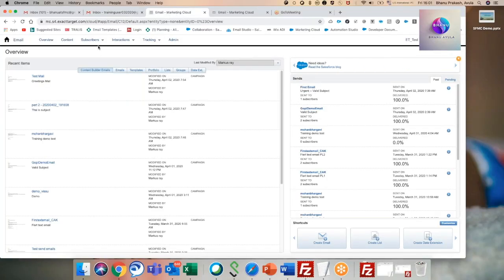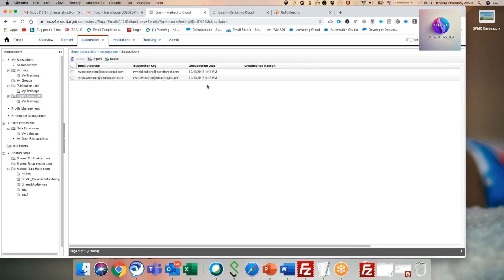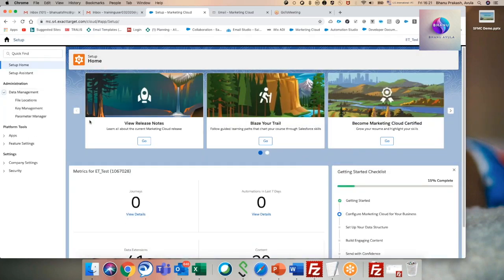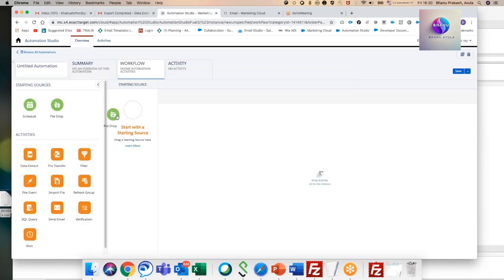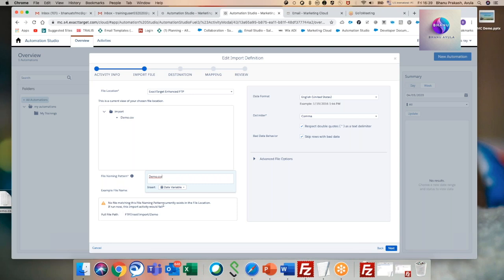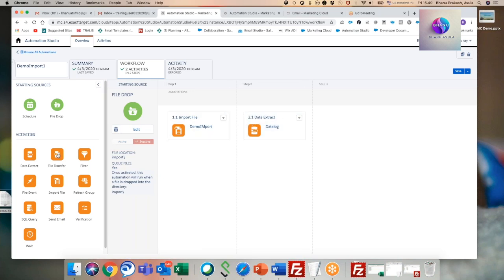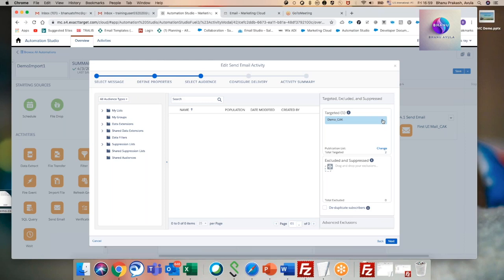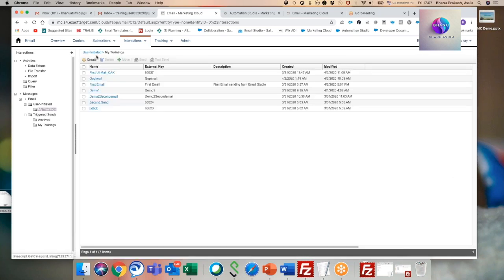Salesforce Marketing Cloud Training - Session 5 : Automation Studio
Salesforce Marketing Cloud Trainings